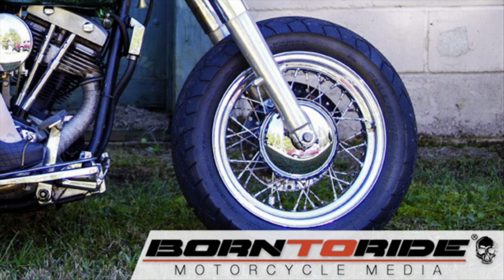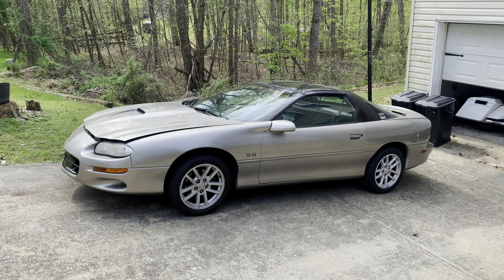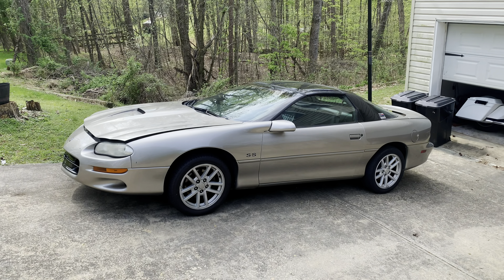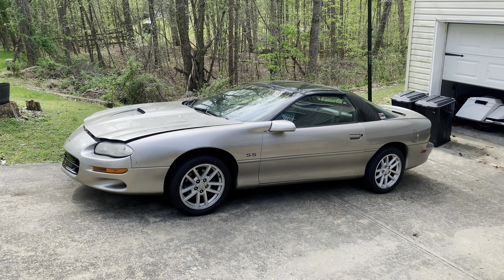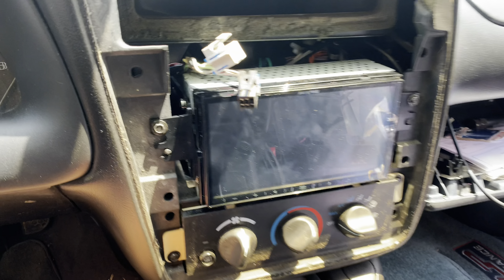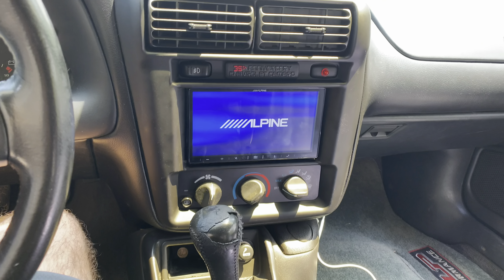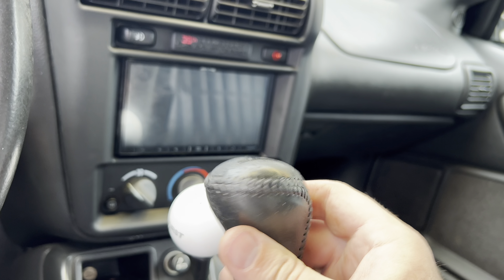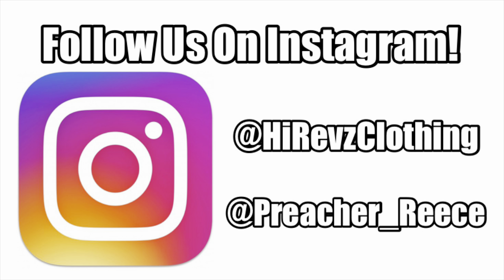Double DIN Alpine iLX-W650 Radio Install - ‘02 Camaro SS SLP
Alright guys, in this video we install a Double Din Alpine iLX-W650 Bluetooth Apple Carplay Radio in the ‘02 Chevy Camaro SS.  Everything went in pretty easily and smooth.  Parts links are below.

2002 Chevrolet Camaro SS
35th Anniversary Edition
SLP Engineering
5.7L LS1 V8 Engine
6 Speed HURST Shifter
Flowmaster Exhaust

Parts List:
ALPINE RADIO
DOUBLE DIN DASH KIT
RADIO WIRING HARNESS
RADIO ANTENNA ADAPTER
HURST WHITE BALL

HiRevz is an Independent AMSOIL Dealer for all of your Lubrication, Filter and Fuel Additive Needs, plus so much more.  Check it out!

🔻 CERAMIC COATING!!! 🔻

🔻 LED LIGHTS! 🔻

🔻 HEADLAMP! 🔻

SEND STUFF TO:
Jordan Reece
3001 Athens Hwy.